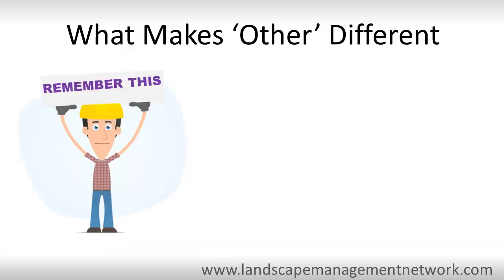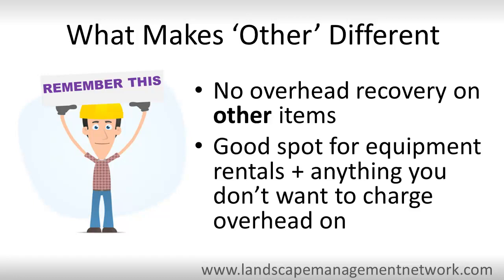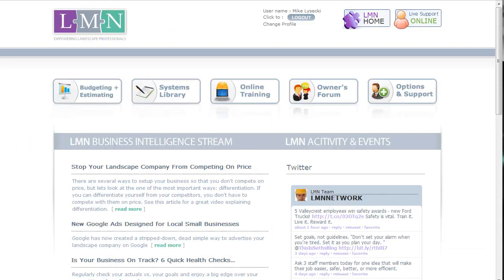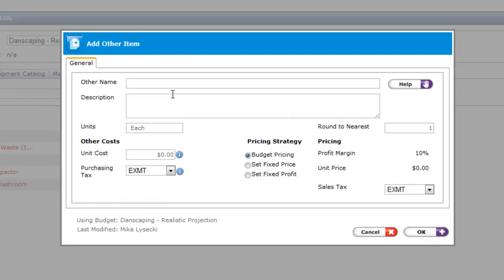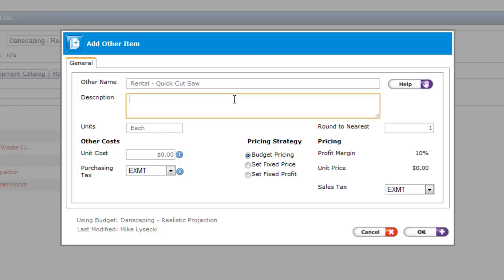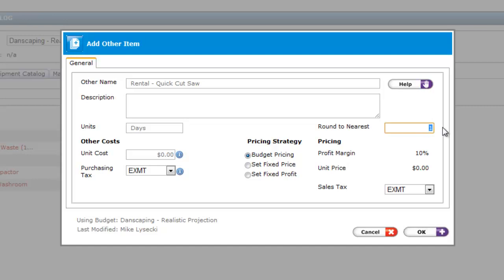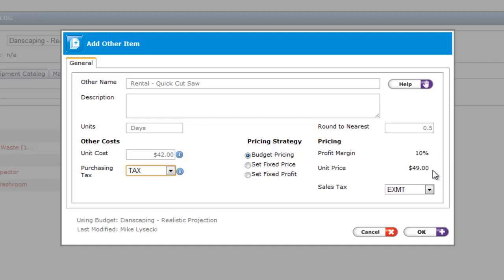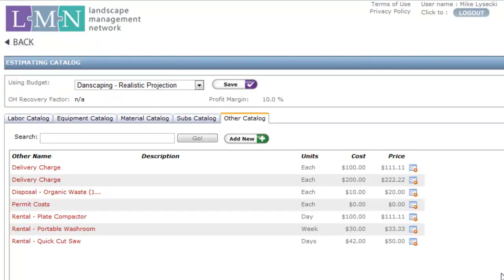Pricing Other Items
Other items are items that don't fall into the categories of labor, equipment, materials or subcontractors.  It's also a handy category for items that you don't want/need to recover overhead on.  Watch this video to learn what other items are, and how to cost and them using LMN's budgeting and estimating software.

This video is part of a series of budgeting and estimating videos built for landscape contractors by the Landscape Management Network.